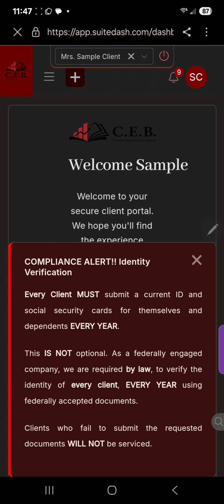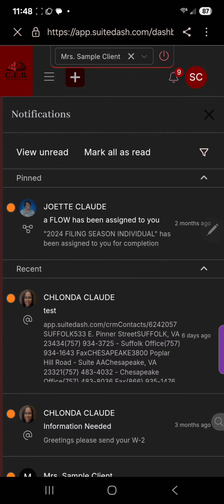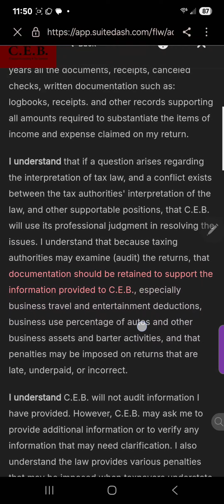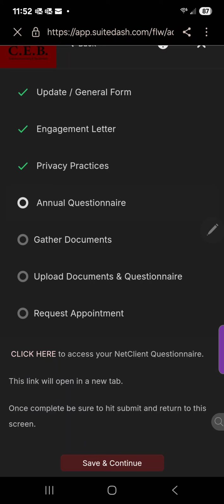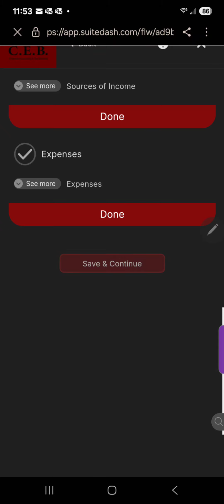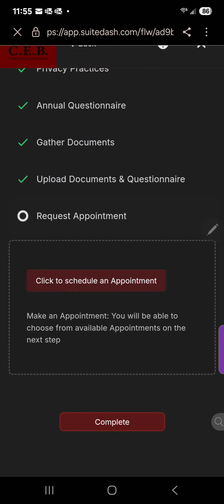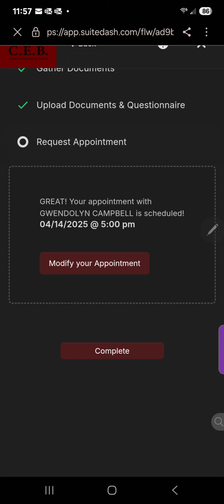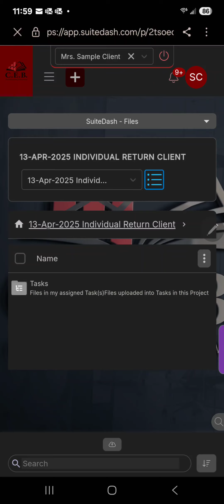Accessing & Completing Annual Organizer (FLOW)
Accessing & Completing your client organizer through your annual FLOW

This video uses a demo account and does not show any actual client information